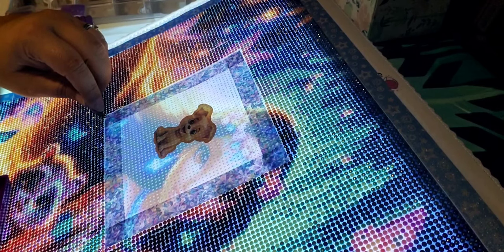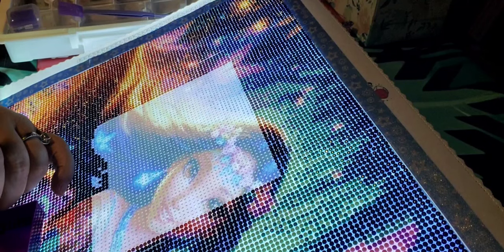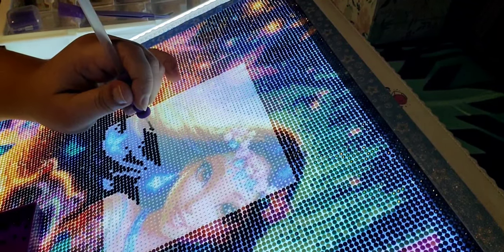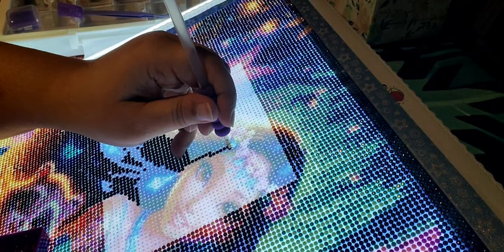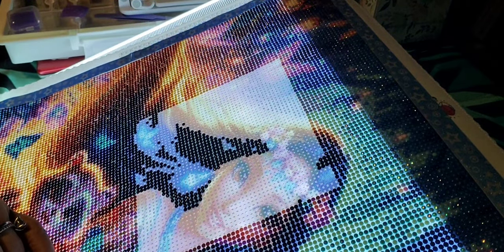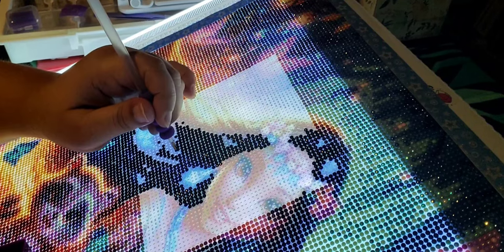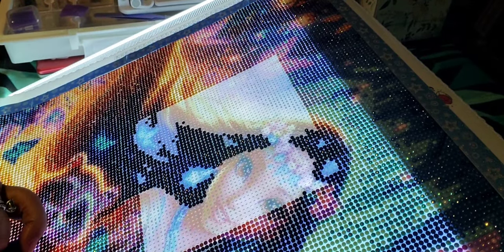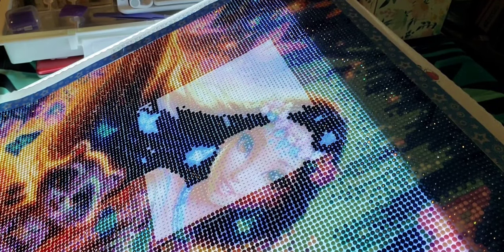My last square to finish Pocahontas. temu diamond painting senterwan my struggles let's chat.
Another surprise for you! or Search inv402347 to earn with me together🤝!

Go check out Senterwan on temu, awesome prices, and paintings.

If you would like to send friend mail, please don't feel like you have to, it's enough just having you a part of our family. Mailing information below:
 Fan Mail: Letters
Star's Enchantments
Deming, NM, 88030
Fan Mail: Parcels
Star's Enchantments
201 W Spruce St, #223
Deming, NM, 88031